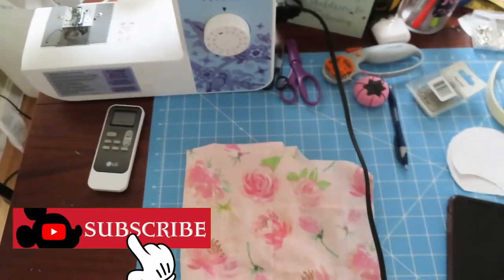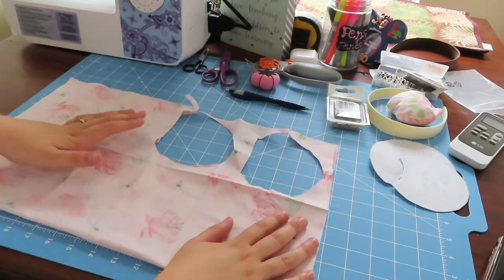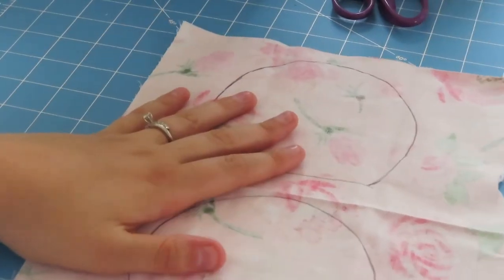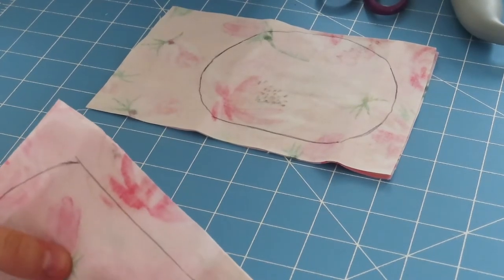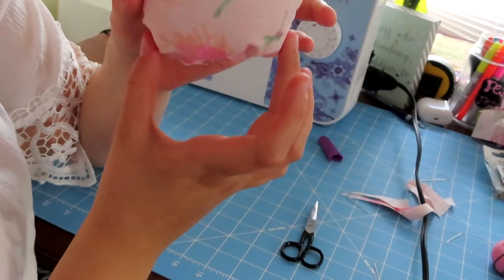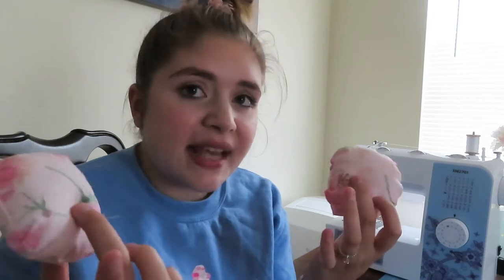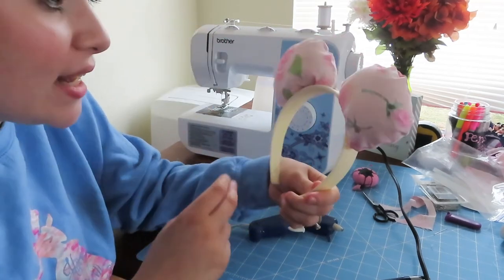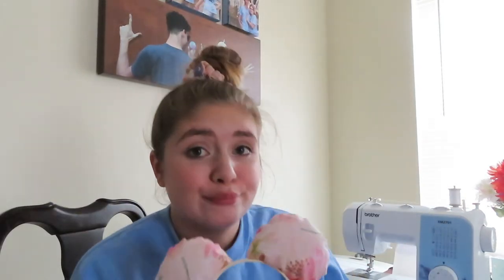DIY MINNIE MOUSE EARS!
Today's video I'm showing you my attempt at making some Minnie Ears! I wanted to practice making these types of Minnie ears because I'm going to be opening my own Minnie Ear Etsy shop in the future!